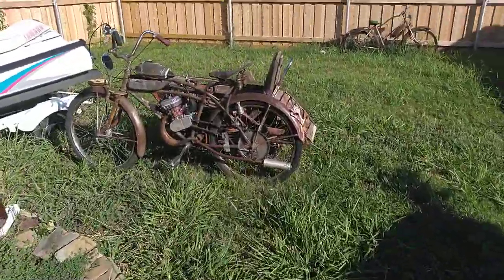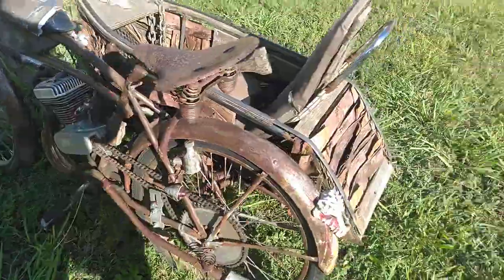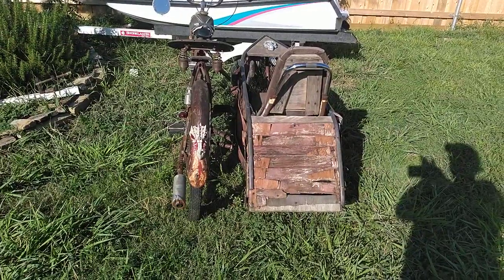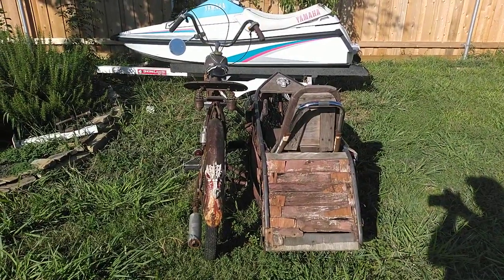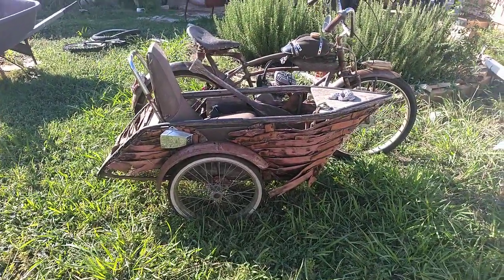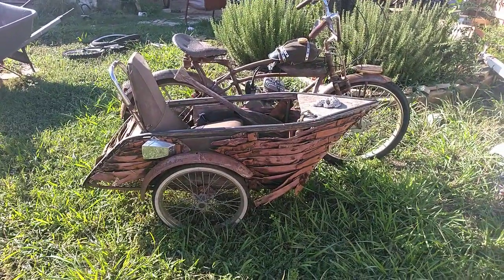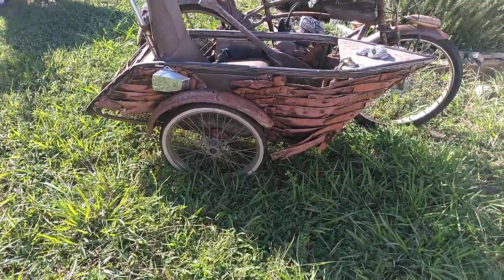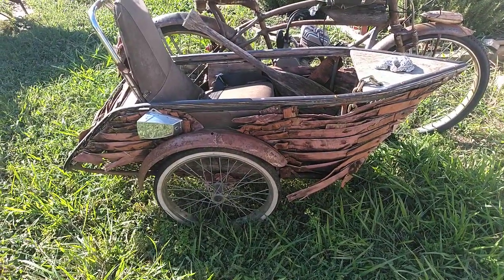The Biggun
More weird geometry